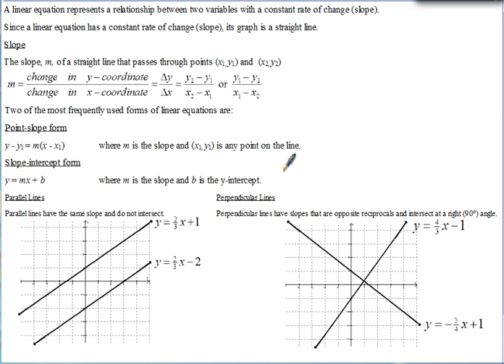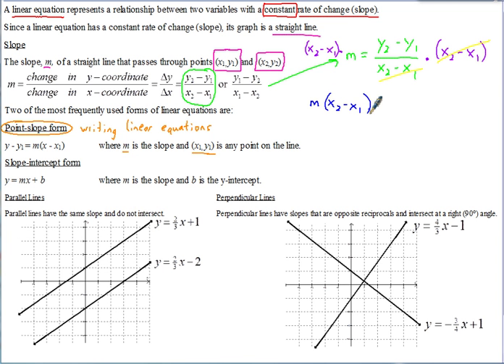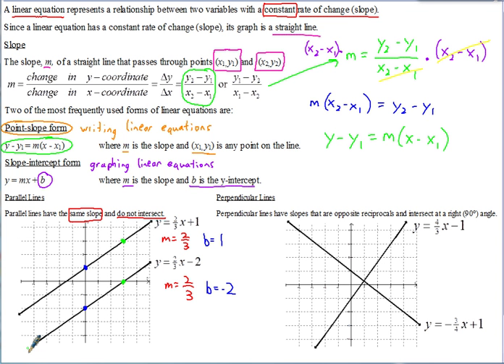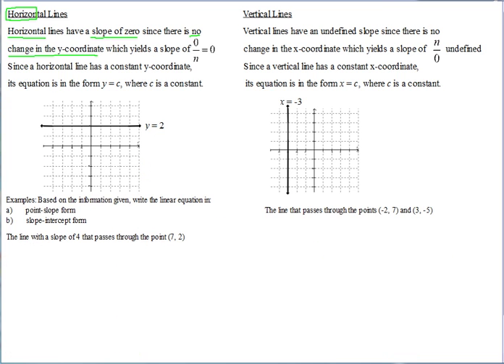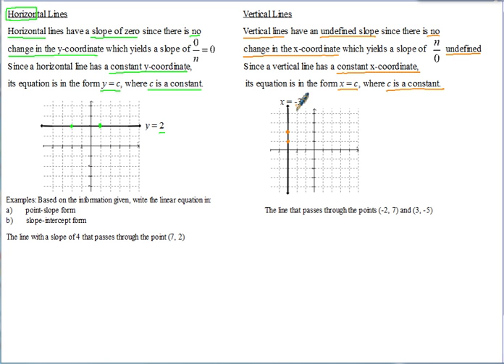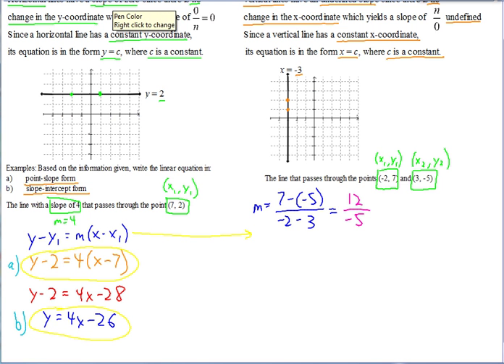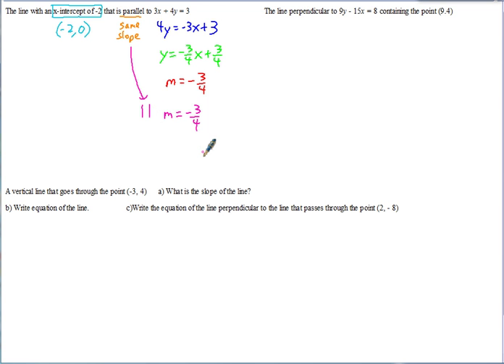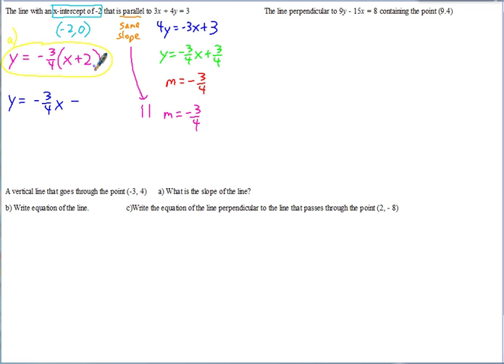AP Calculus Notes Linear Equations